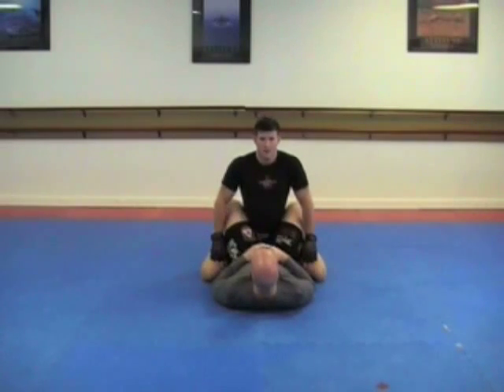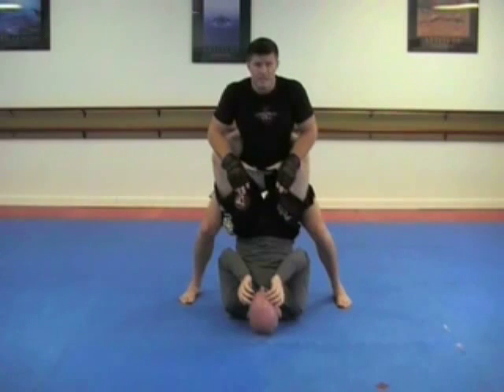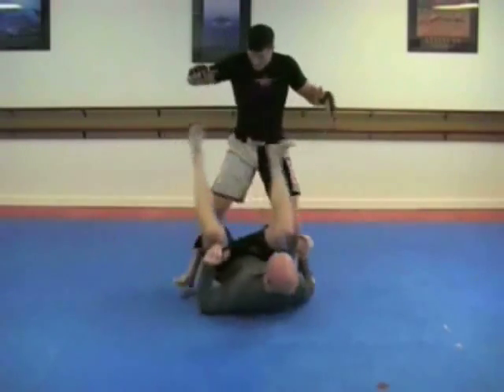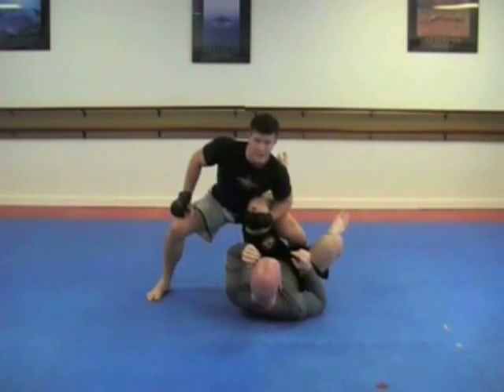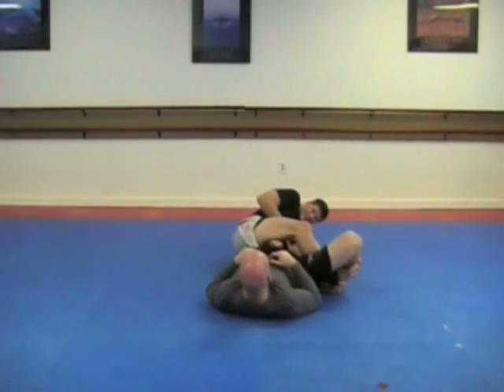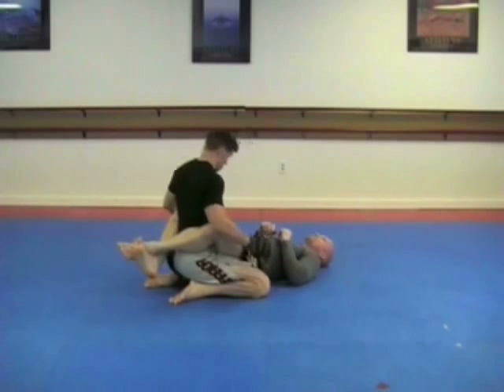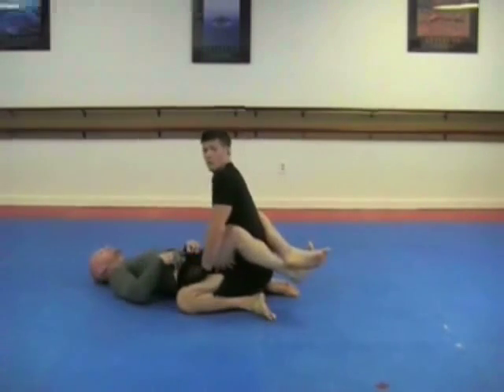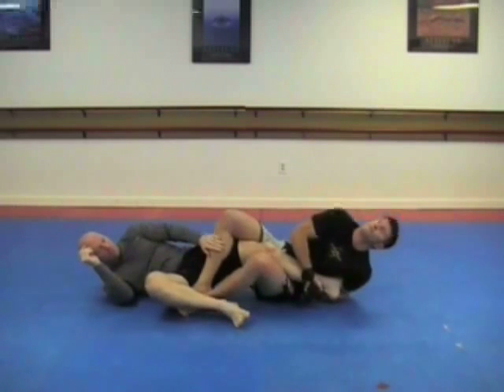MMA Standing Guard Pass with Strikes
MMA Standing Guard Pass with Strikes and a transition to an inverted heel hook.